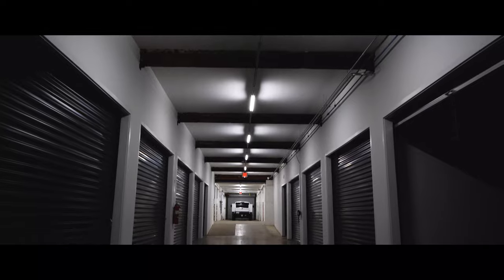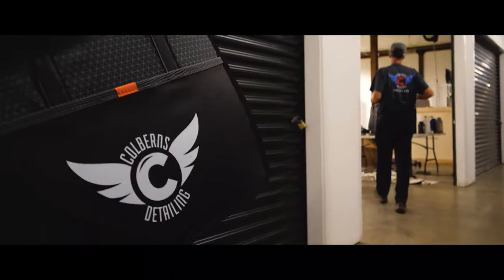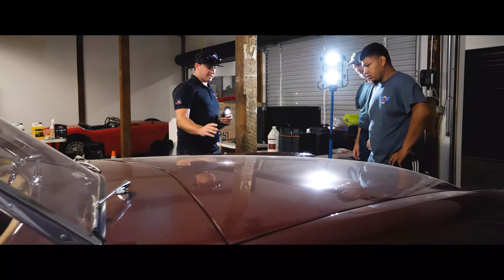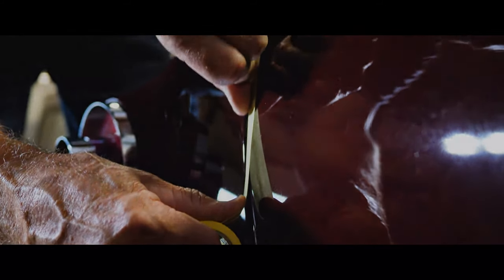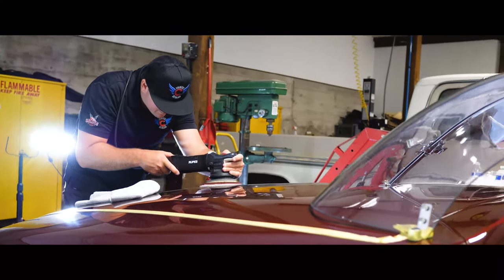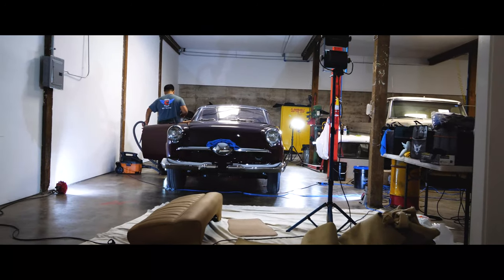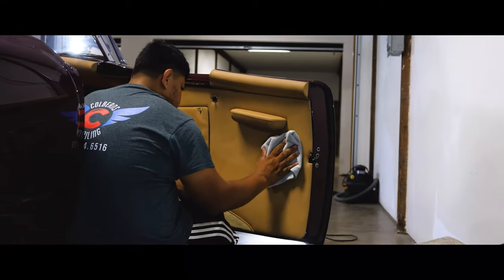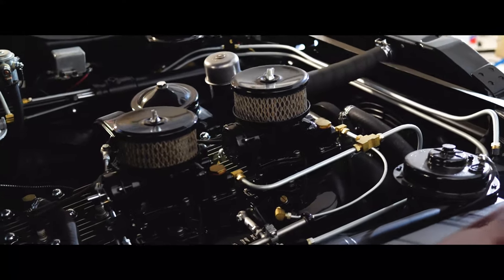Only ONE of these exist... 1947 Studebaker Gardner Special being prepped for the Quail Lodge Auction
Very thankful for the opportunity to bring this one of a kind 1947 Studebaker Gardner Special back to life for the Quail Lodge Auction in which it sold for $390,000 !! Proud of the whole Colberns Detailing team as we tackled this multi-day project very carefully to achieve amazing results!!

Many thanks to our client for their trust in our work.

There were over 100,000 1947 Studebaker Champions sold… ... but only one was destined to become something truly different… THE GARDNER SPECIAL.

Colberns Detailing was tasked with protecting and correcting the paint and interior on this beautiful piece of history - a one of a kind prototype created by Vincent Gardner… transformed from a stock 1947 Champion 3-passenger coupe into the low-slung sports car and signature Studebaker Bullet nose you see before you today.

Nick and his team worked tirelessly with attention and detail to perform a decontamination wash and two step paint correction, finished off with a glass like coat of wax and interior detail.

The paint had seen many years of wear and tear… noticeable scratches, contamination, and defects found throughout the vehicle’s exterior… after thorough inspection, the team got to work meticulously bringing the paint back to what it’s creator imagined…

Vincent Gardner creation set the standard and pace for custom car culture... The cockpit, windscreen, firewall , and door hinges were all pushed 18 inches rearward, while the hood and cowl were lengthened and lowered. The custom rear deck was fabricated with a hydraulically-operated rear hinge and exhaust exiting through the center of unique round tail lamps.

Years later, the vehicle was comprehensively restored by Fran Roxas at Vintage motorsports and debuted at the 2012 Amelia Island concours d’elegance. A few months later, it took second in class at Pebble Beach, validating the expense and effort lavished on the innovative design.

Colberns left no spot untouched as they worked through the interior of the vehicle… cleaning and protecting the custom leather seats and carpet. All exterior surfaces, including both sides of the wheels were cleaned and protected!

The car is powered by Studebaker’s 169.5 cubic inch six that was fitted with a 7.7:1 finned aluminum head, twin-carburetor intake manifold and cast split exhaust manifolds.

Colbern’s Detailing is proud to have worked on such a piece of automotive history, prepping it for the Quail Lodge Auction, at which it sold for $390,000. This is truly a project to remember.